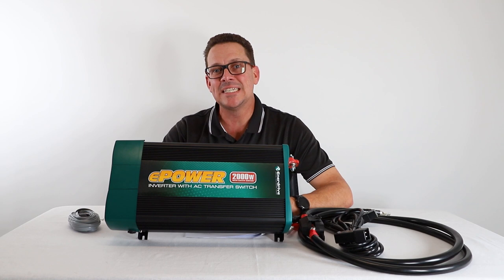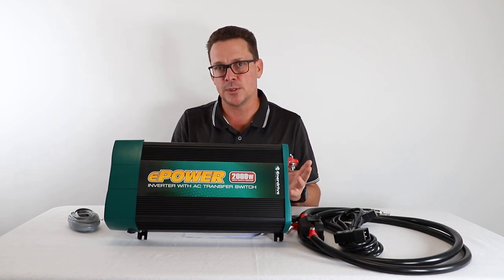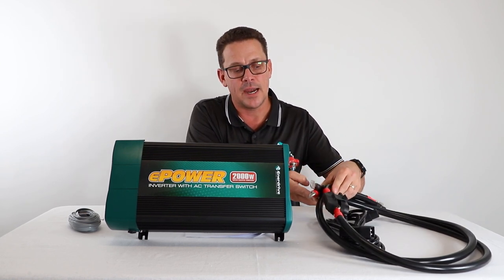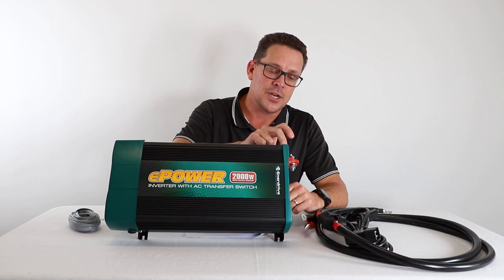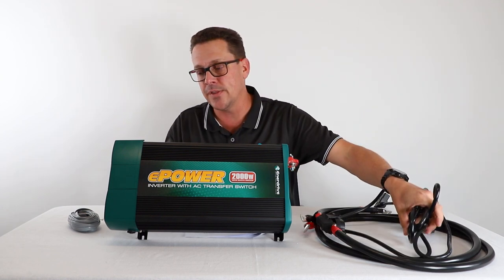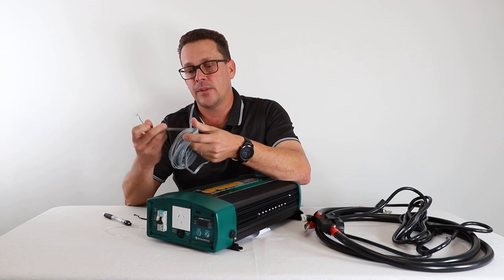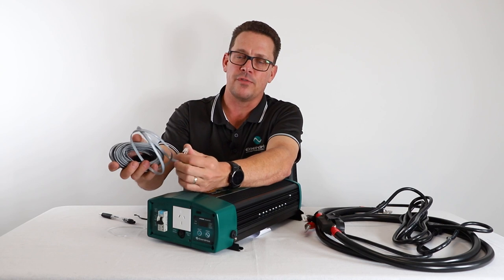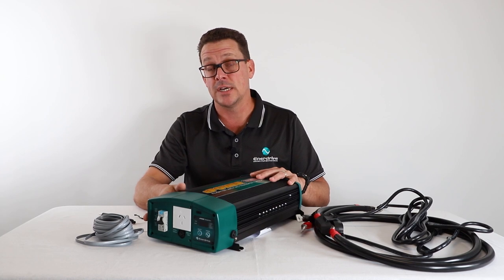Enerdrive Inverters (Transfer Models) - Part 3 - How to Install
In part 3, Enerdrive's New Products & Innovation Manager, Greig, runs you through everything you need to know when it comes to installing an Enerdrive inverter, including ventilation, cabling, fuses and more.